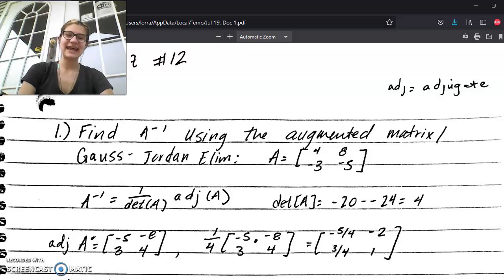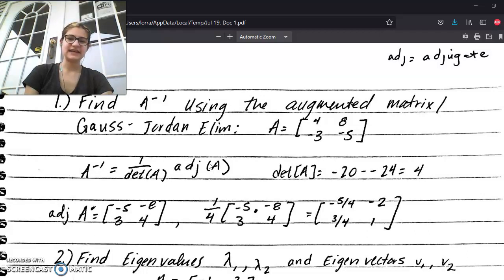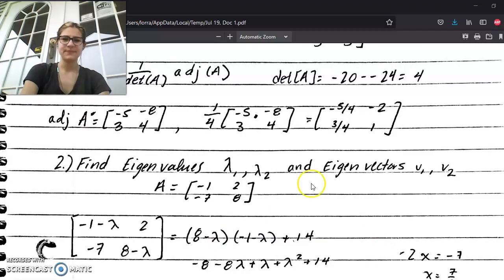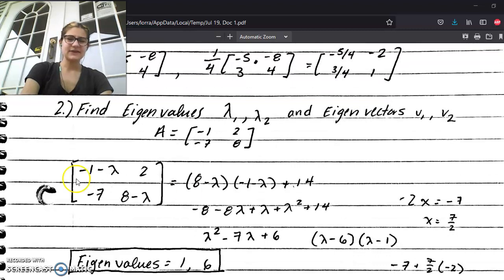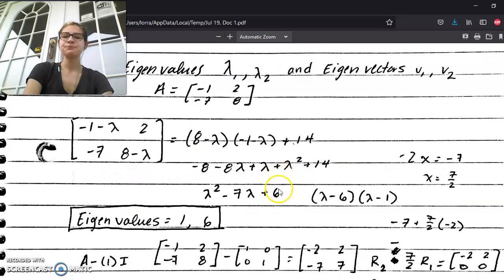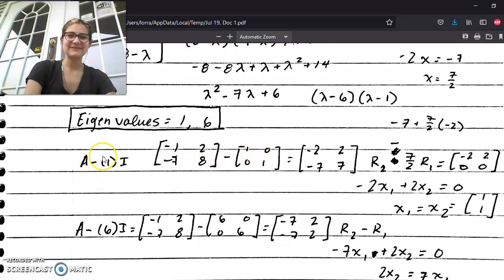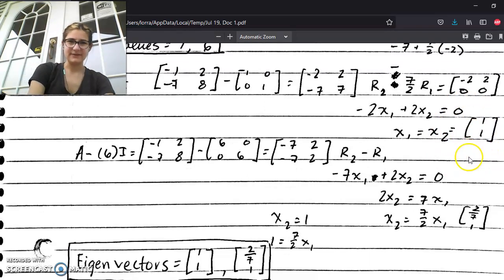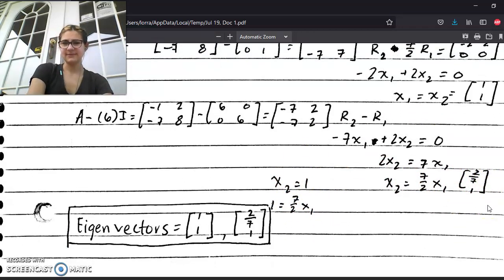GoReact Quiz #12 Lorraine Jamison